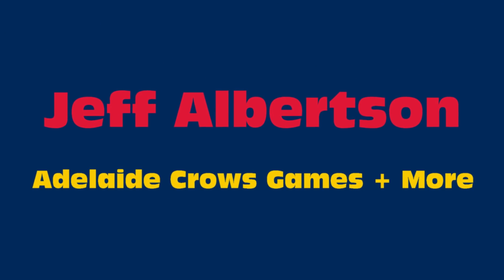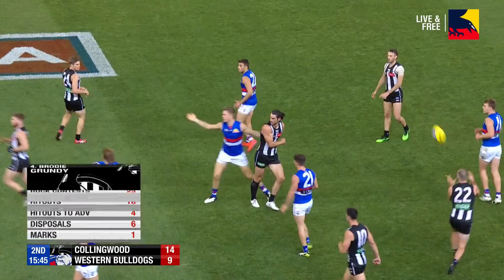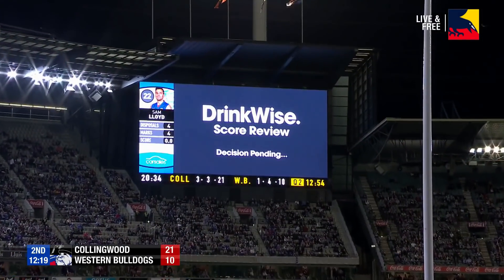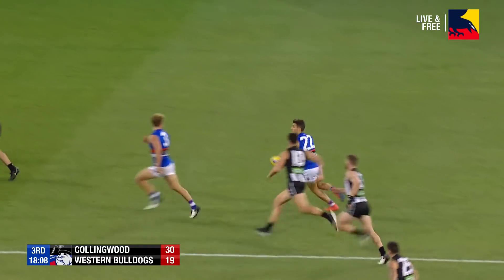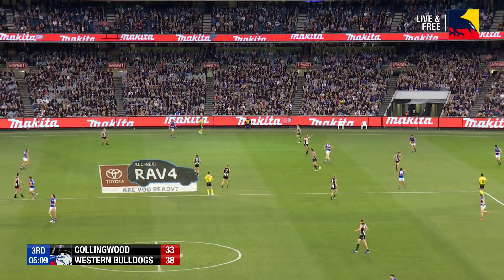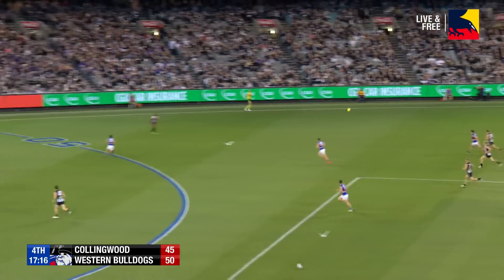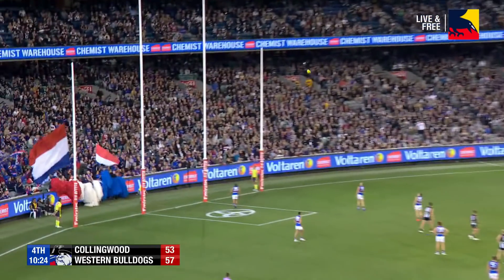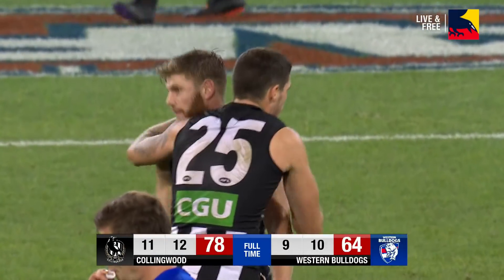Round 4 Collingwood Magpies Vs Western Bulldogs 2019 Highlights